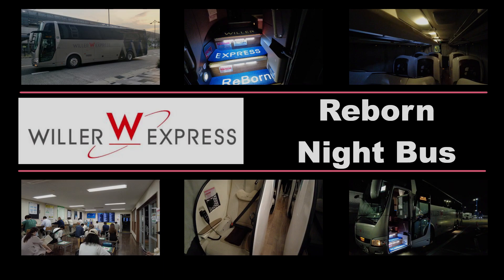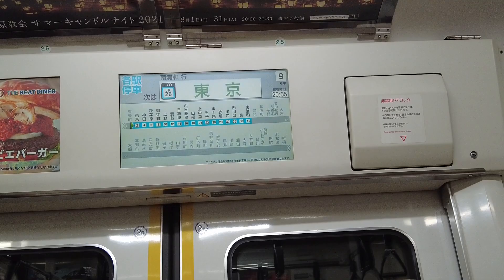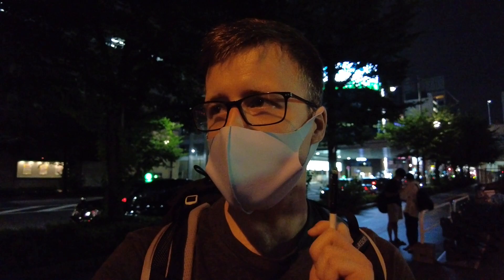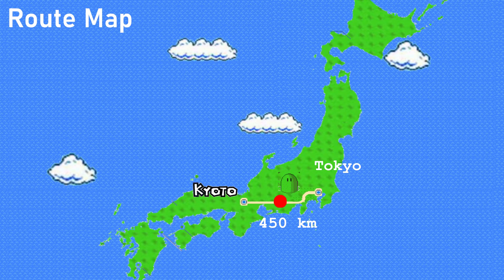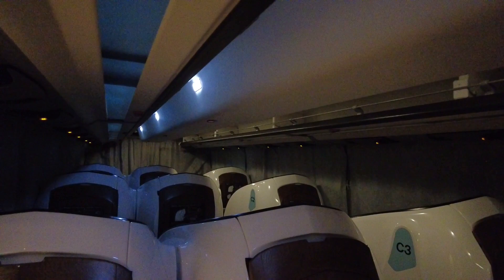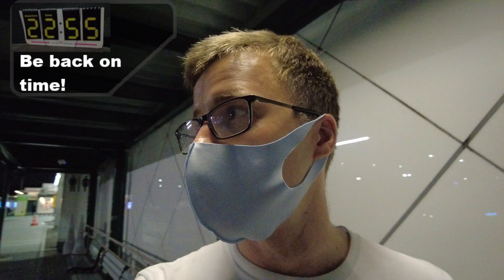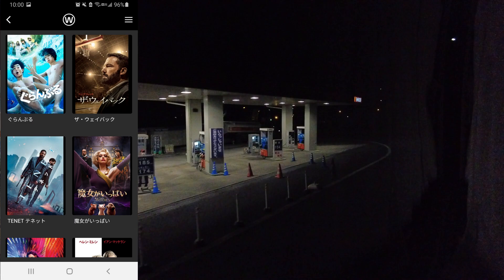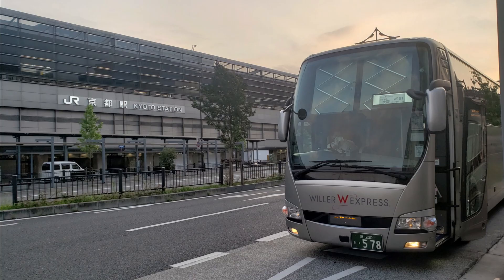Japan Night Bus | Willer Express Reborn Bus | Tokyo - Kyoto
It's been a few years since I made a video on the night bus. This time we are taking Willer Express Reborn bus - bound for Kyoto from Tokyo. It's the first time I'm experiencing their pod-type seat. Should be fun!

The night bus is a great way to get around Japan. Comfortable, and affordable you get to your destination early in the morning.

If you enjoyed it, please check out some of my others.